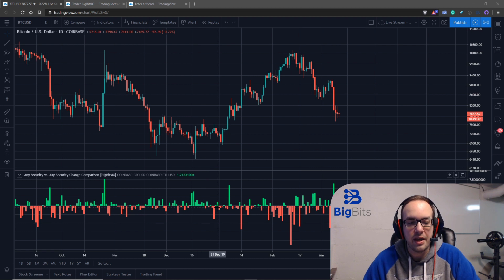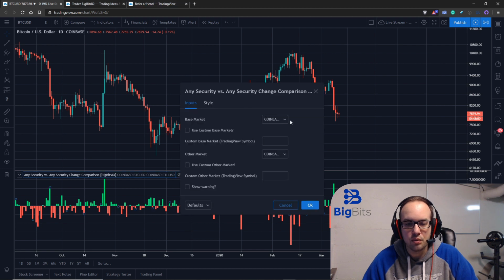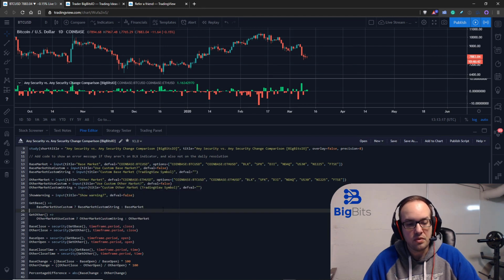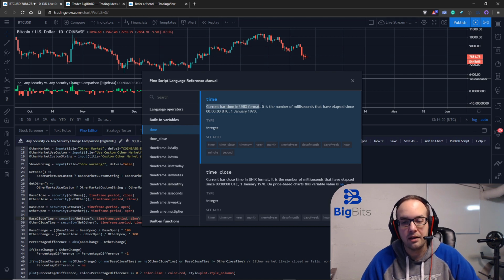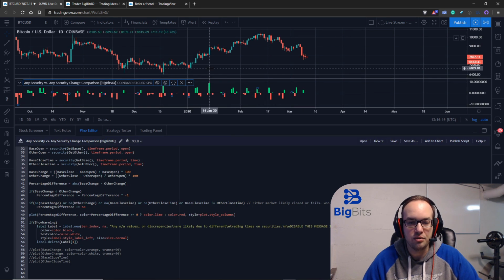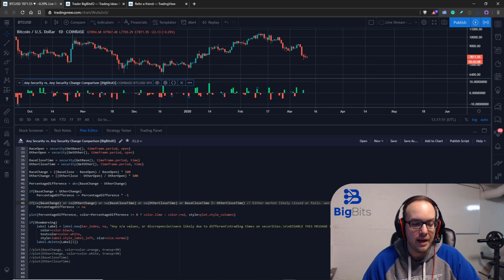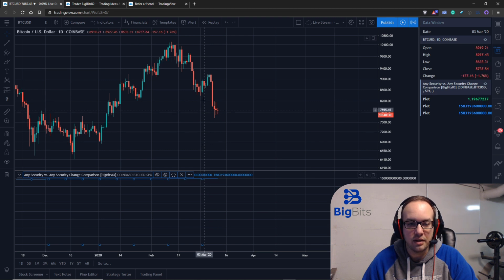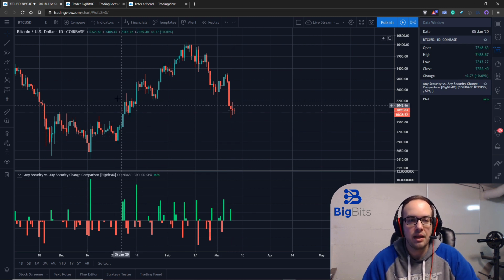TradingView Pine Script Tutorial 26 - Comparing Any Securities by Using Time and Change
Social and other public profiles